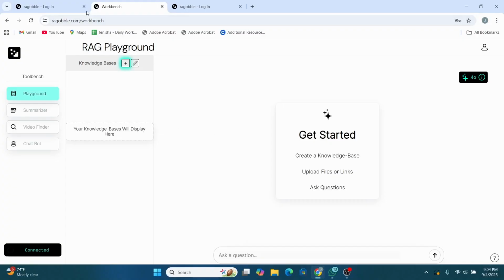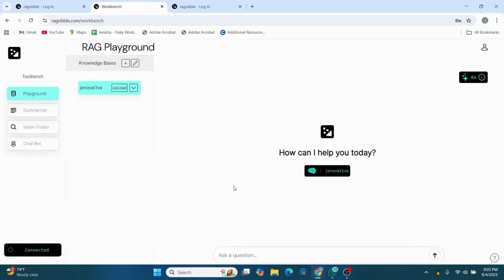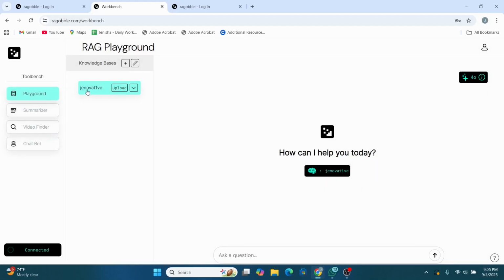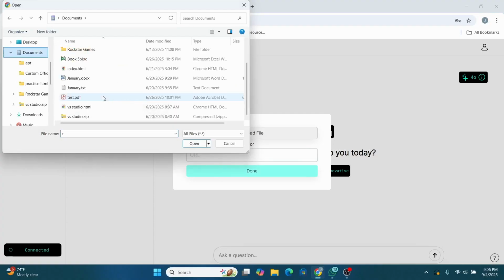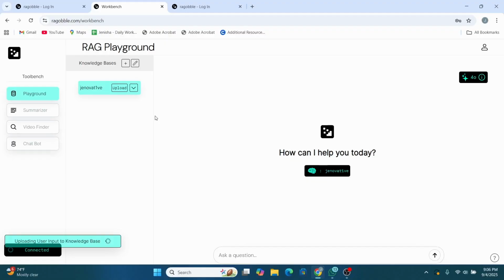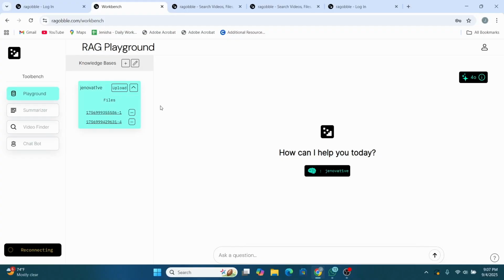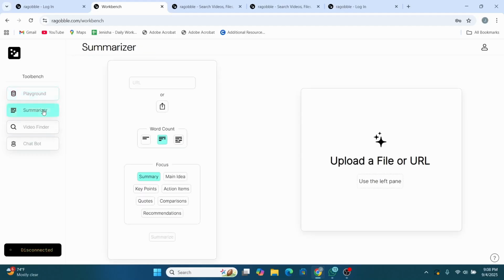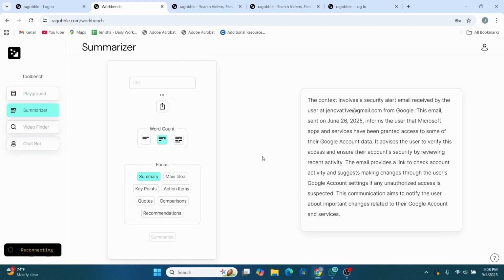How to Upload your PDF and Chat with it in Ragobble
How to Upload your PDF and Chat with it in Ragobble (2025)! Want to upload your PDF and start chatting with it in Ragobble? This video will guide you through the steps on how to upload your PDF and chat with it in Ragobble quickly and easily. Whether you're asking, "How do I upload a PDF to Ragobble?" or need help with the chat feature, this tutorial has you covered. Learn the steps to connect your PDF and interact with it directly using AI. Watch now to see how you can upload your PDF and chat with it in Ragobble today!

Timestamps:

00:00 How to Upload your PDF and Chat with it in Ragobble
00:10 How Do I Upload a PDF to Ragobble?